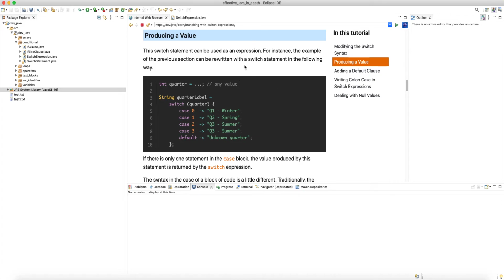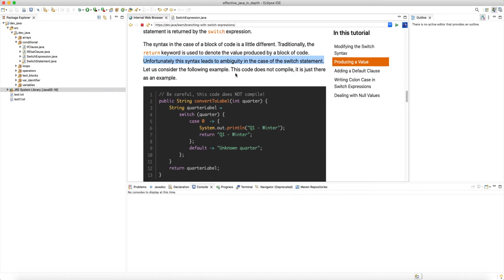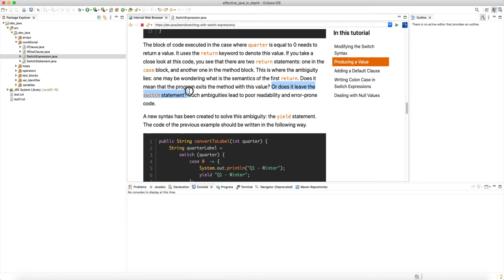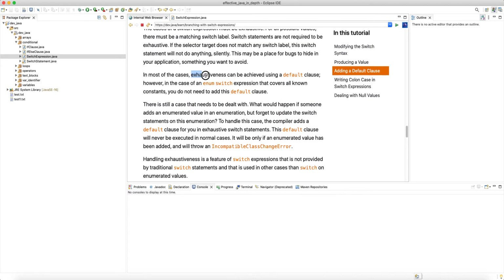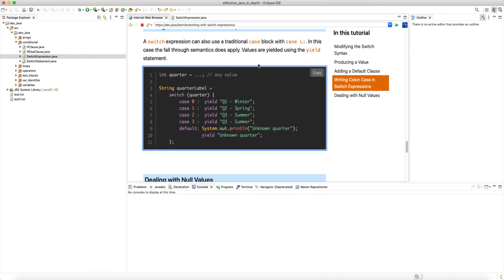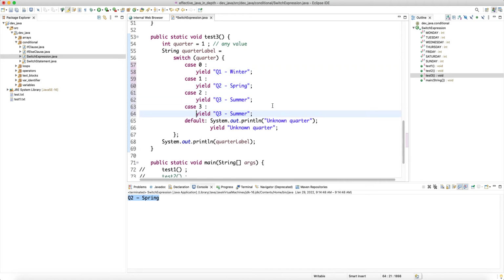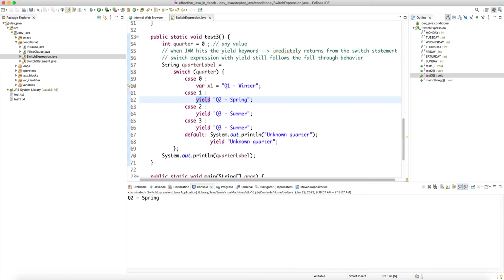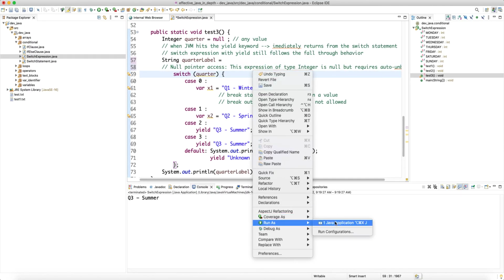Daily Dose of Java -- Part 54: "yield" Keyword in "switch" Expressions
In this tutorial, I discuss the new keyword called "yield" added to the "switch" expressions in java. Note that the "yield" keyword has a much different use in other programming languages such as C++ and python.